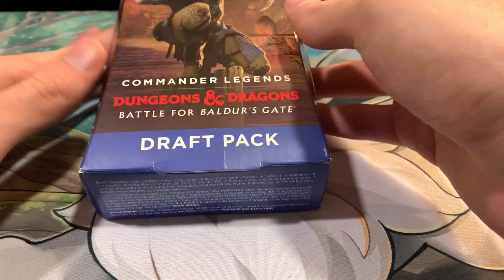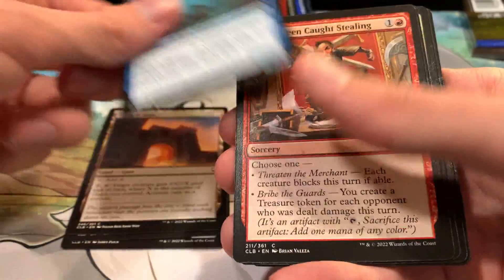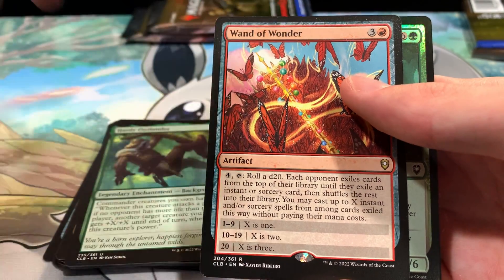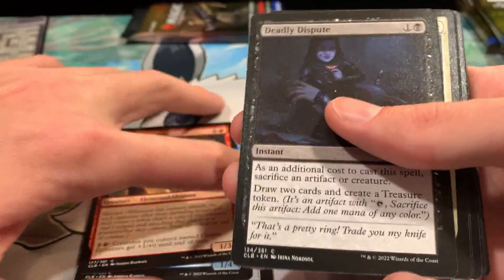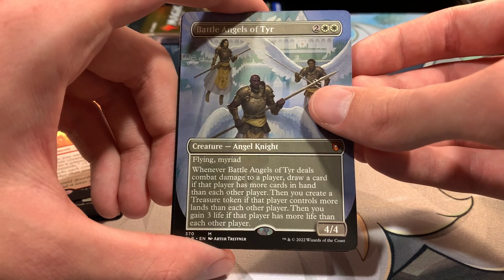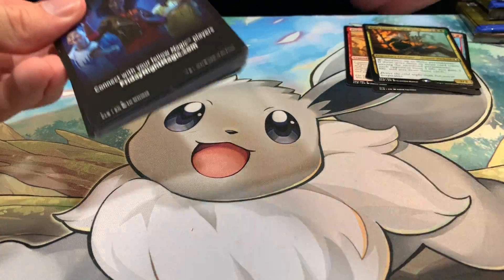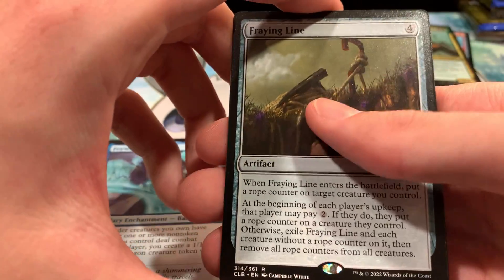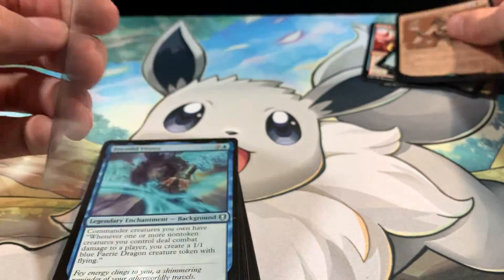MTG Commander Legends Battle For Baldur’s Gate Draft Pack Opening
Pretty solid rares and mythics for todays video! I seriously doubt we made money back on it, but when is that ever the case with this set? Nonetheless, solid pulls, and I really hope you guys enjoy the video!